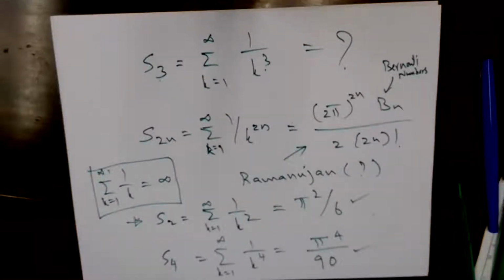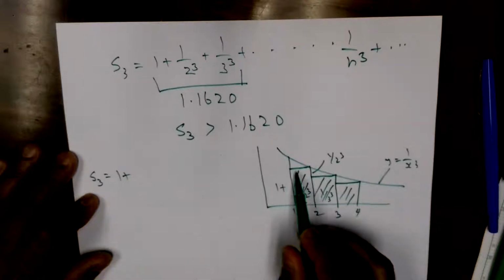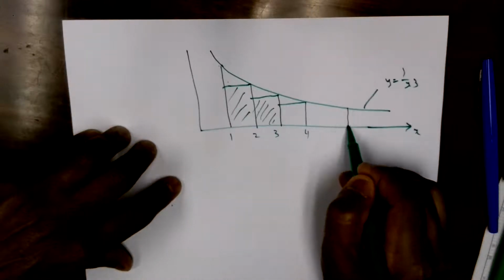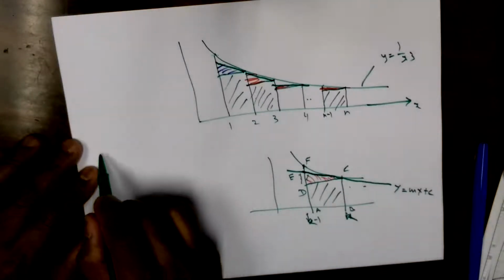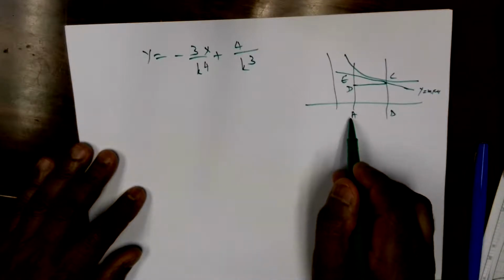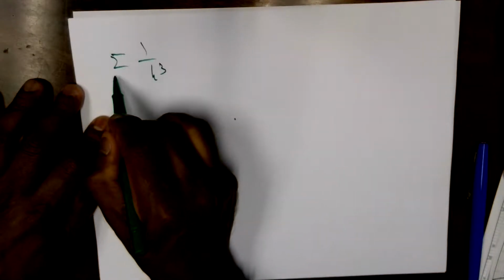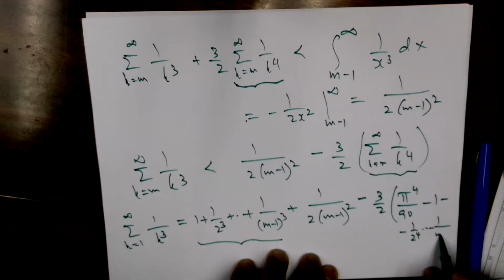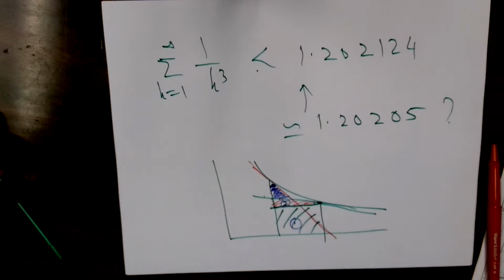Pillai : On the Sum of Inverses of Cubic Powers of 1, 2, 3, 4 ... n ... \inf.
Lower and upper bounds for the sum of Inverses of cubic powers of 1, 2, 3, 4 ... n ... \inf. is derived here.